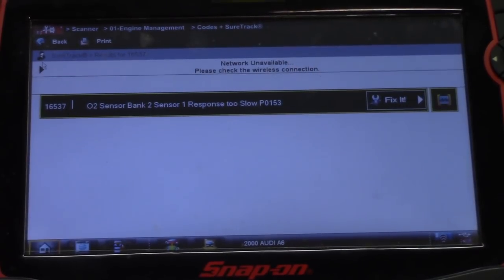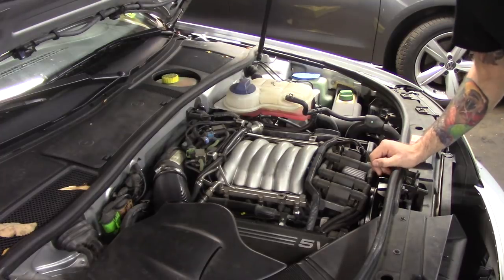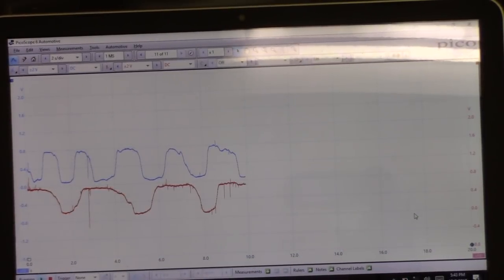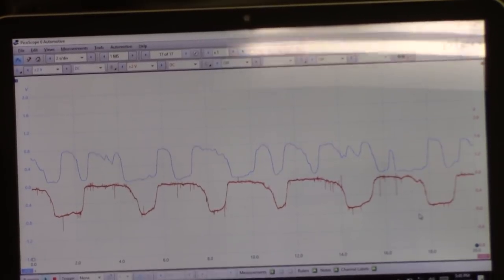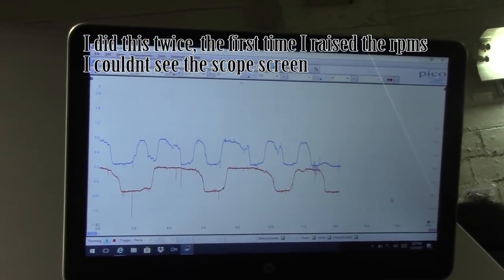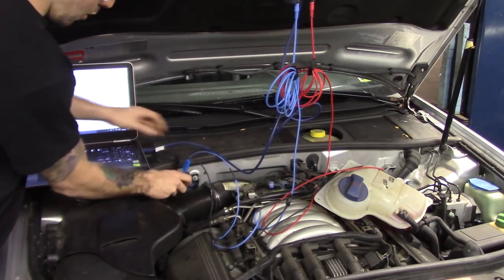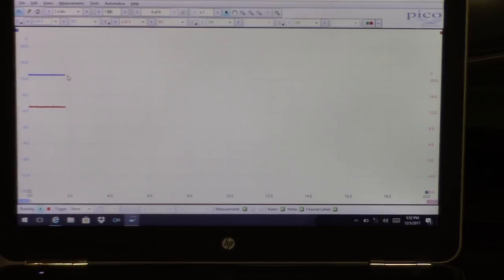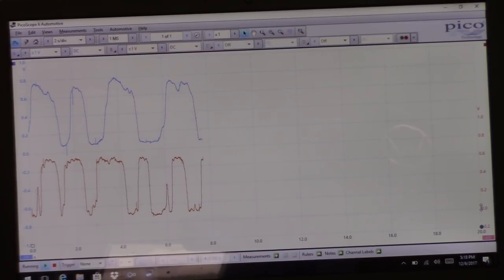2000 Audi A6 2.8L, Check Engine Light-P0153 O2 Sensor B2S1 Slow Response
the testing methods shown in this video can be used to check ANY Basic Oxygen Sensor
in this video we are working on a 2000 Audi A6 with a 2.8L engine, customer complaint is a check engine light, fault stored is a p0153 oxygen sensor b2s1 slow response, I hope you enjoy this video and thanks for watching